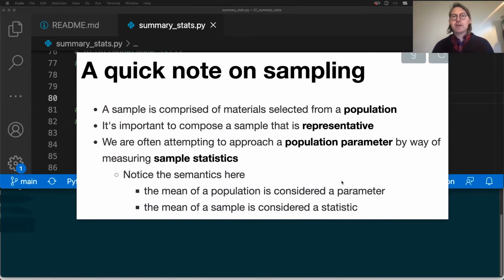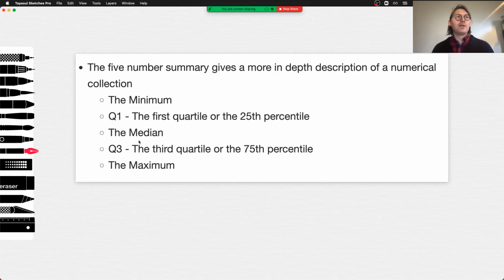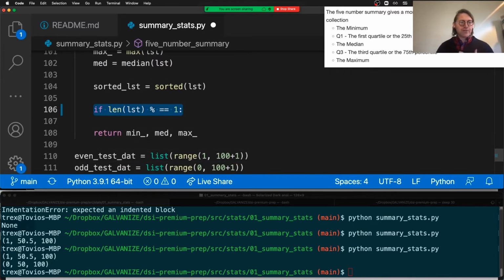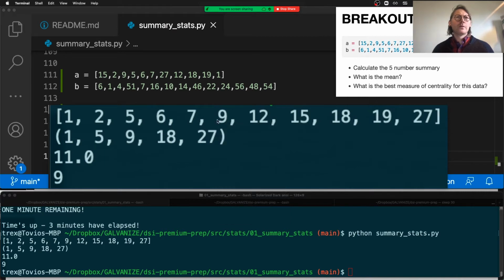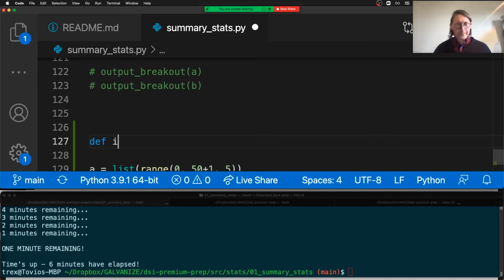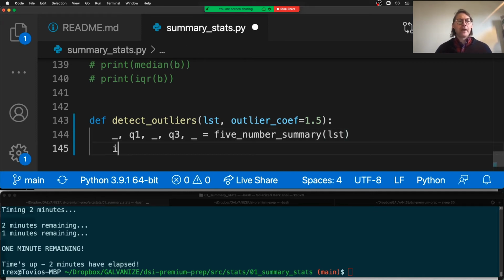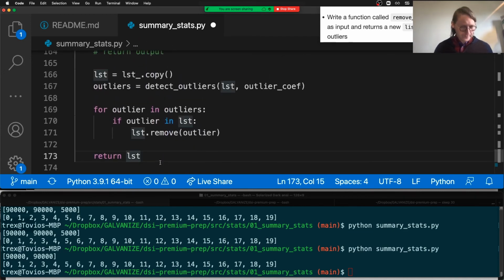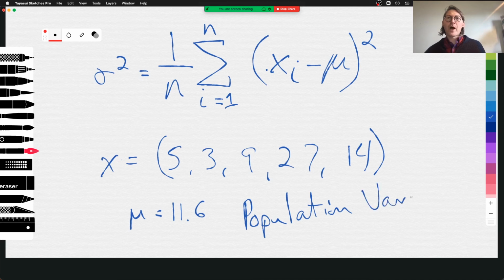Summary Stats: Measures of Spread - (2021-03-13) - [March 2021 Cohort]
Instructor:
    Tovio Roberts

Topics:
    Summary Stats: Measures of Spread